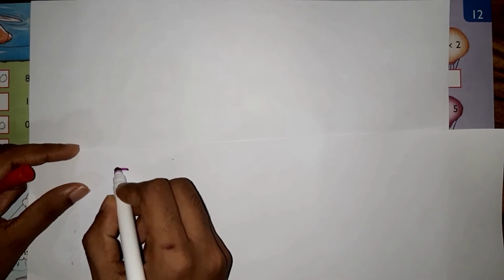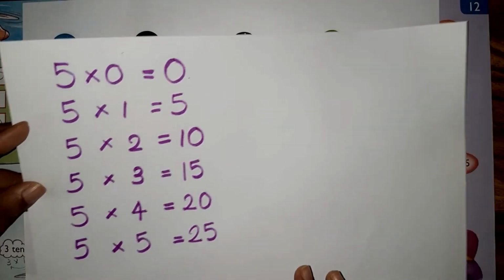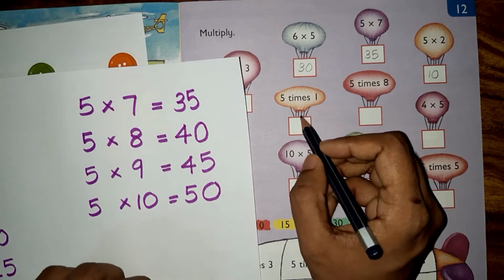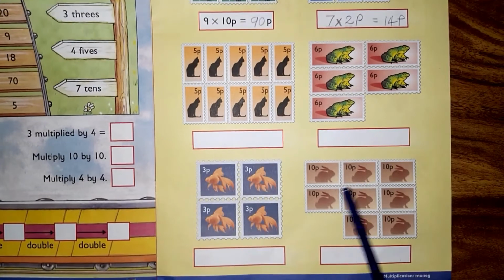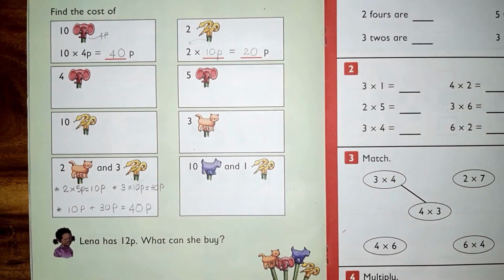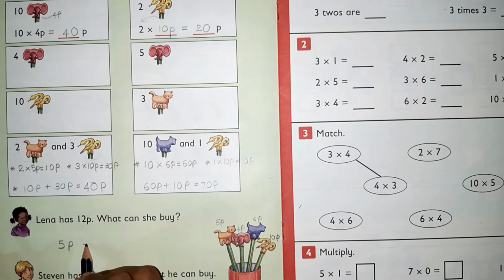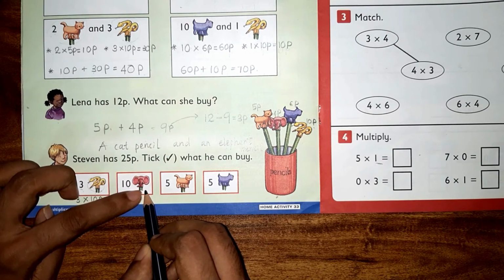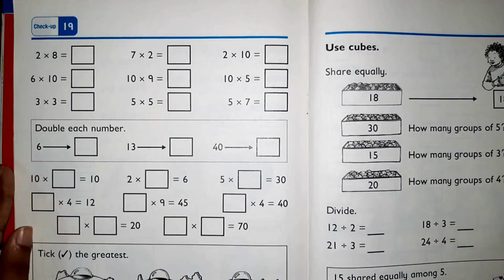30.06.2020 Maths lesson (5 times table) - Primary 2